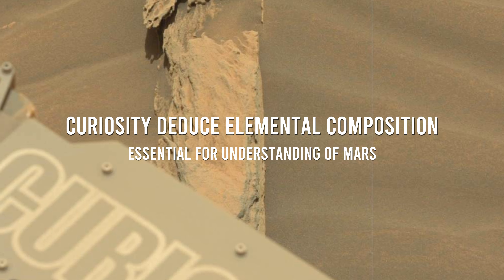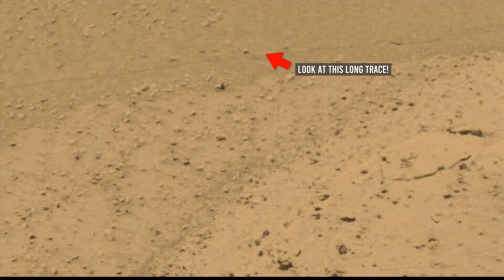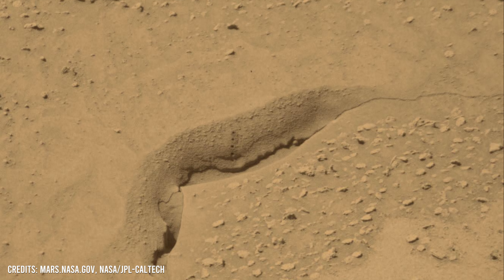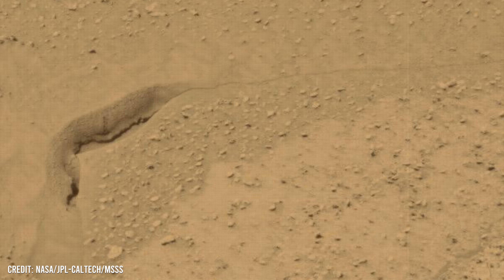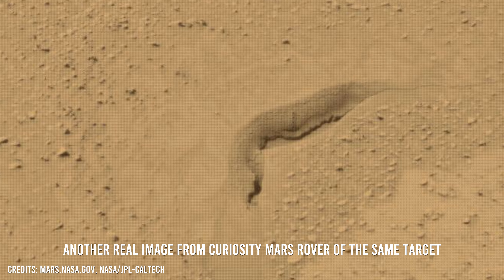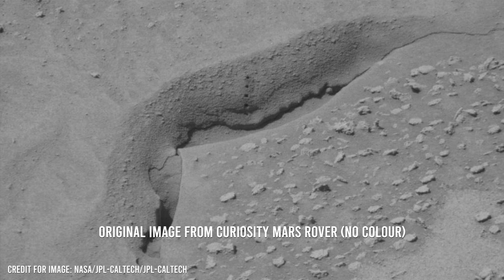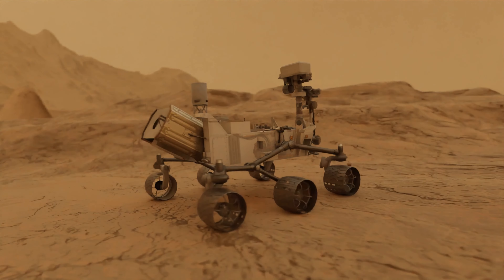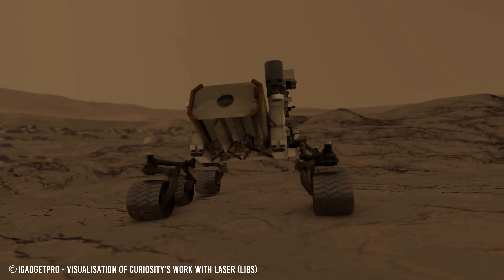Curiosity Rover investigated Mars' elemental signatures with laser precision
Capabilities of the Curiosity Mars rover's laser spectroscopy instrument known as ChemCam are phenomenal. This advanced technology allows the rover to shoot laser pulses at rocks on Mars, vaporizing a small amount of material and generating a plasma that emits light. By analyzing the intensity and wavelength of this emitted light, scientists can deduce the elemental composition of the rocks, providing crucial insights into Mars' past environment and potential habitability.

One of the key advantages of ChemCam's laser-based analytical technique is its remote analysis capability. The rover can probe various geological formations from several meters away, including sediments, bedrock, and exposed minerals. This capability allows Curiosity to study inaccessible or hazardous areas in detail, providing valuable information about Mars' geological history, presence of water, and the potential for ancient habitable environments.

The use of laser-induced breakdown spectroscopy on the Curiosity rover represents a groundbreaking method of remotely examining the composition of rocks and soil on Mars. This technique enables researchers to accurately determine elemental abundances in Martian samples, aiding in the understanding of Mars' past and its potential for supporting life.

To visualize these incredible findings i made the stunning 4K resolution renders of How Curiosity operates with Laser Instrument. These visuals provide a clearer and more detailed representation of the Martian surface and aid in the interpretation of the laser spectroscopy in work.

Credit: nasa.gov

Animation, visuals and renders made by iGadgetPro

Timecodes
0:00 - Intro
0:19 - Looking closer to fracture signature on Mars
0:29 - Curiosity's close-up view on the target for laser study
1:13 - Source image from Curiosity Rover (non-colorised)
1:30 - Visualisation of Curiosity on Mars operating with laser ChemCam
1:58 - Credits